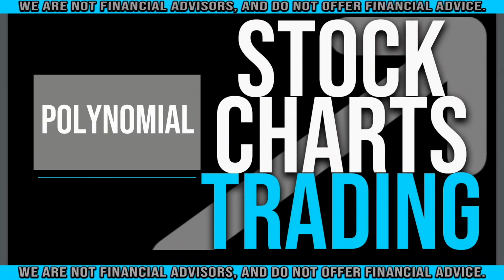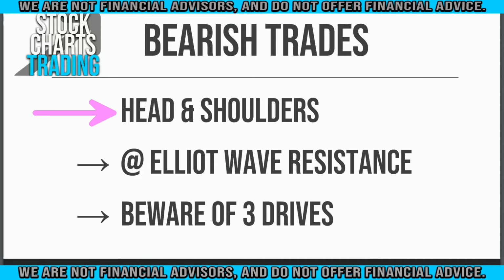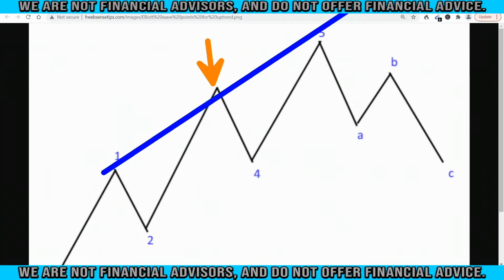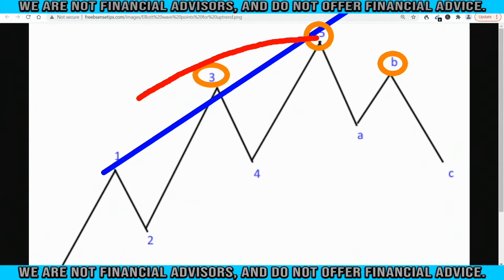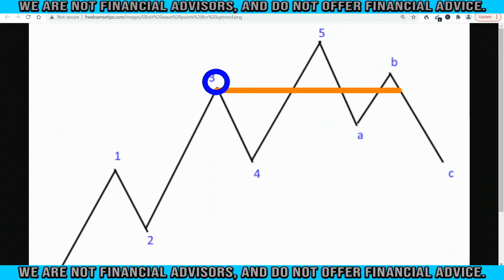Bullish VS Bearish Trading, Stock Trend Analysis (Price Action Strategy)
Learn how a price action indicator strategy works.  This video will show you the best stock indicator for swing trading and review how to trade channel patterns. Having an auto support and resistance thinkorswim indicator makes quick work for channel trading.